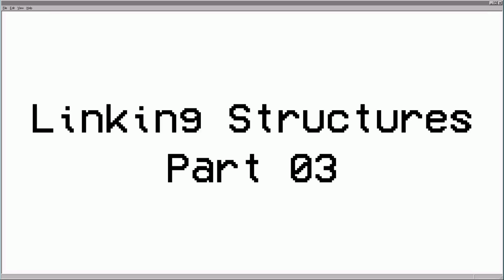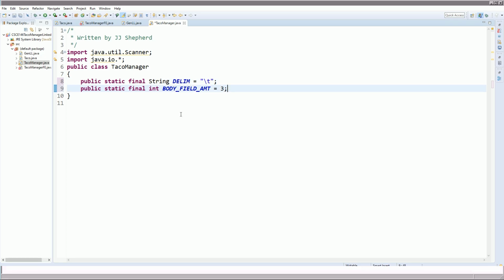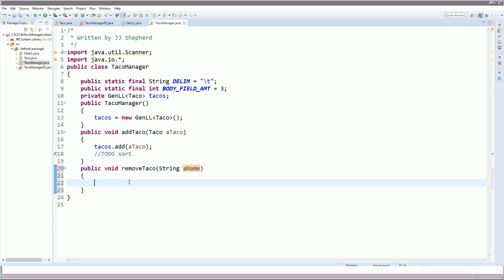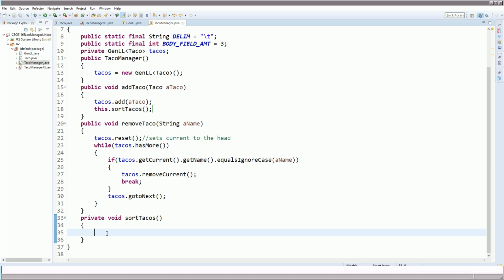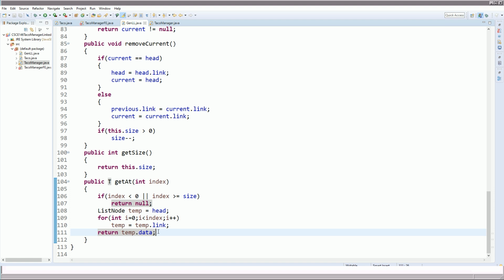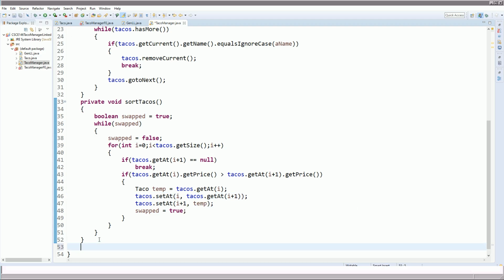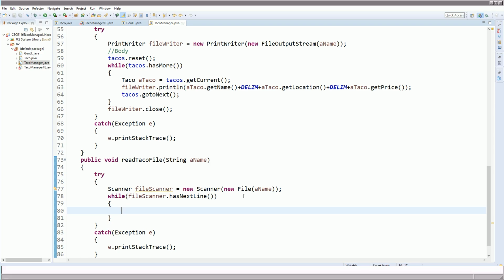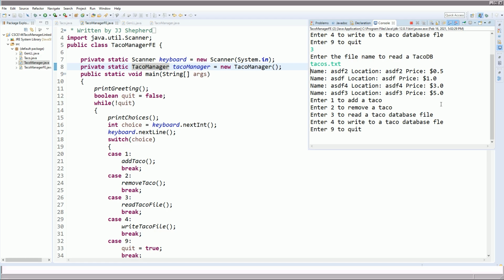CSCE146 F2025 01 Linked Lists Part 03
In this recorded lecture, we apply a linked list to the previous big example. We also introduce some other useful functions for a Linked List that helps with accessing and modifying data.